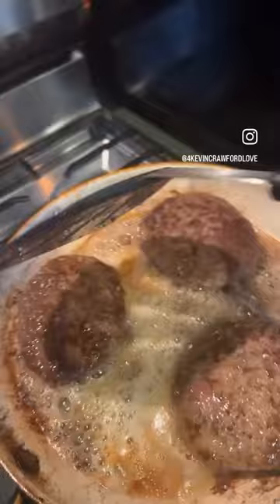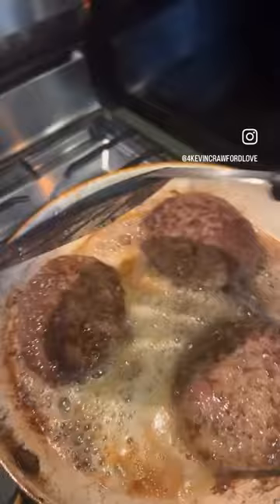Kevin’s Yummie Delicious (Burgers) ☦️🧊🍷🍝🍽️